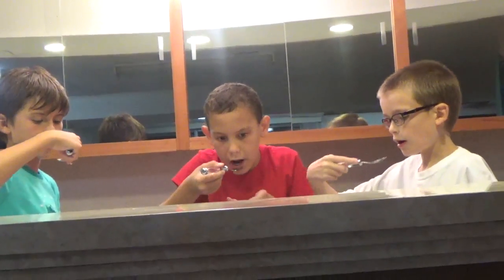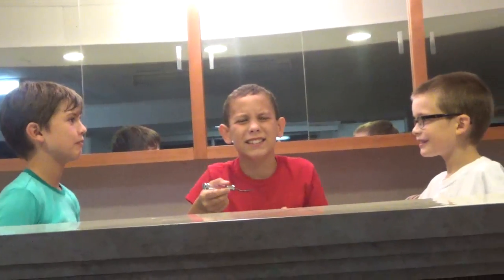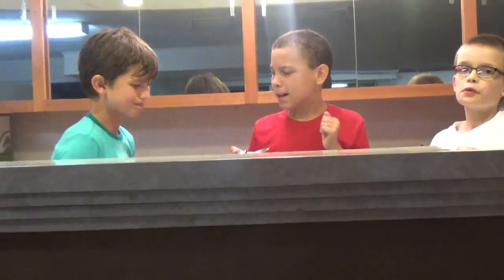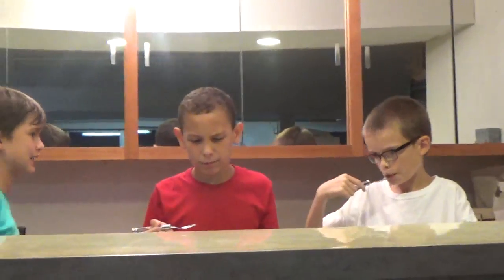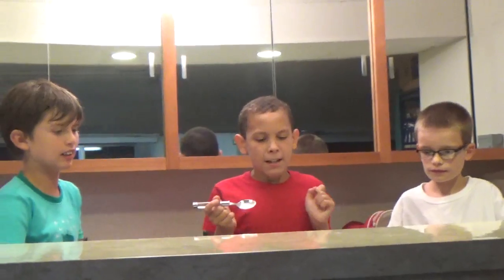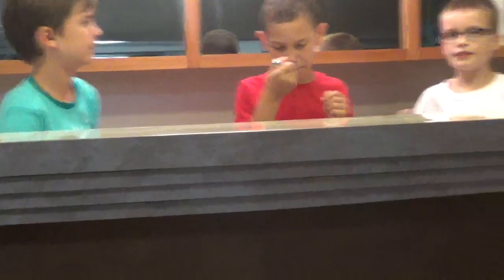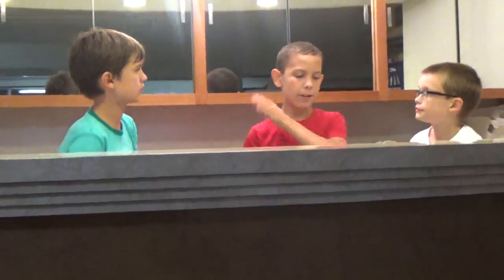Trying Angelica Flower, Rhubarb Caramel and Bilberry Syrup